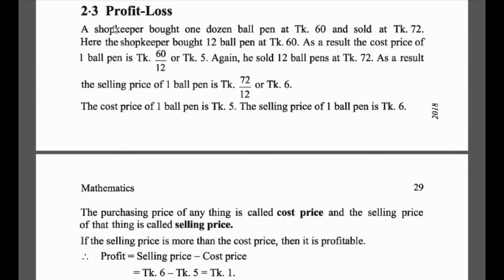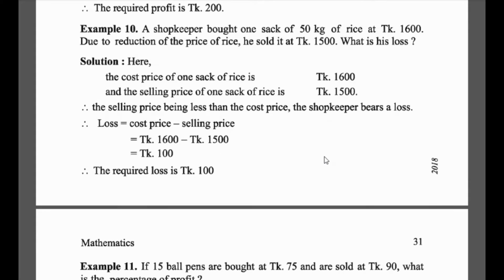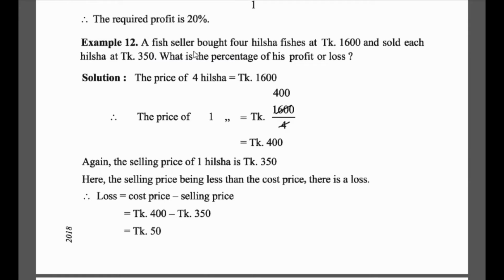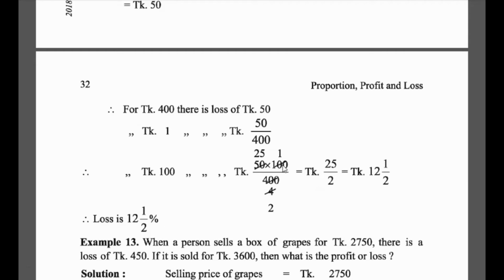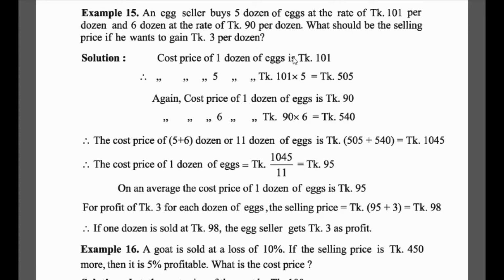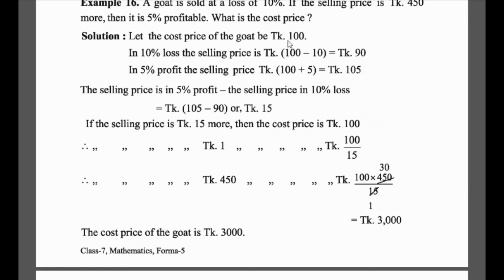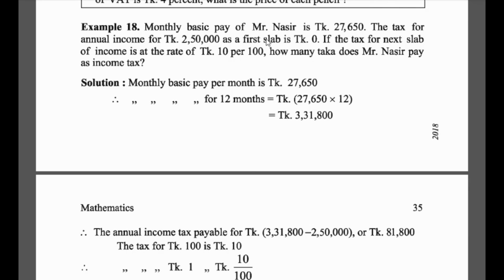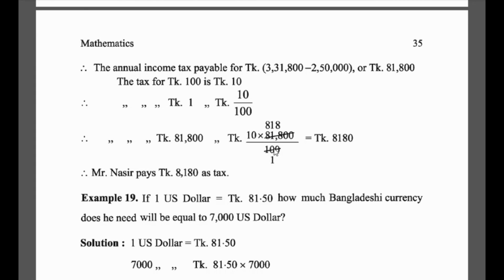General Math | Chapter 2.2 | Class 07 | Lecture-01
In this video, I explained some examples of General Math Chapter 2.2 of Class 07 (NC English Version) This is Lecture-01.

Lecture-02 is coming soon.